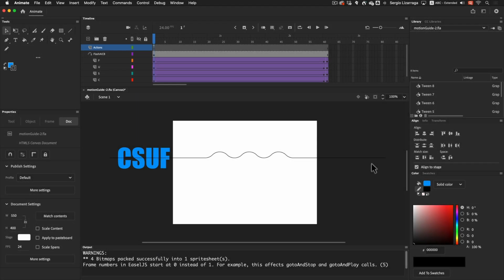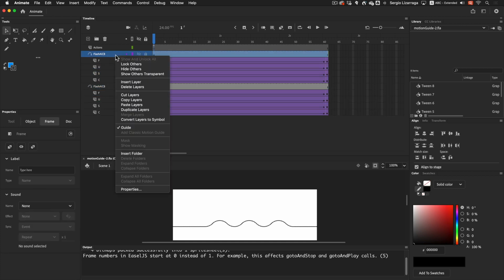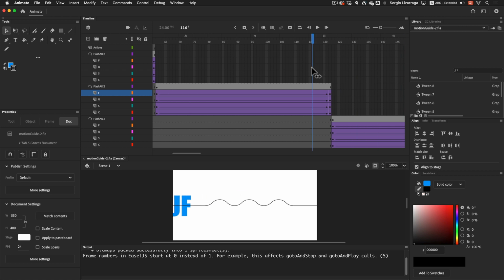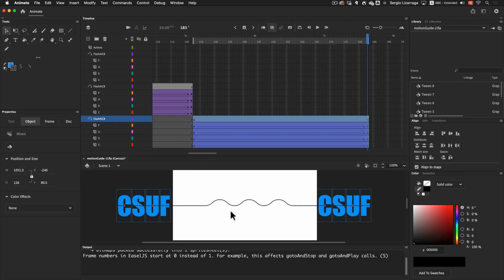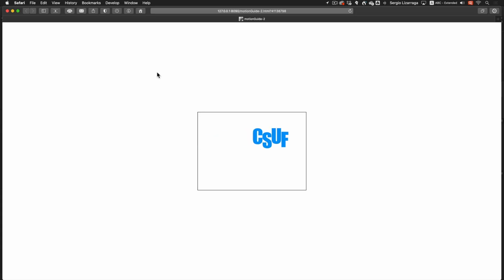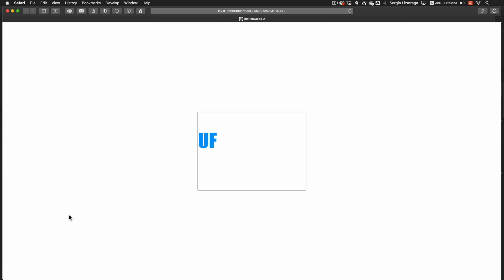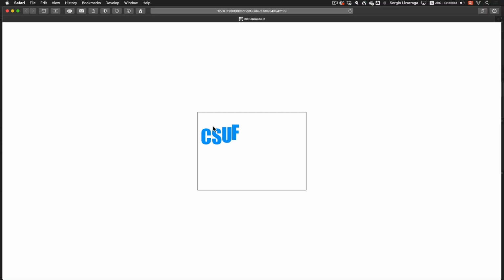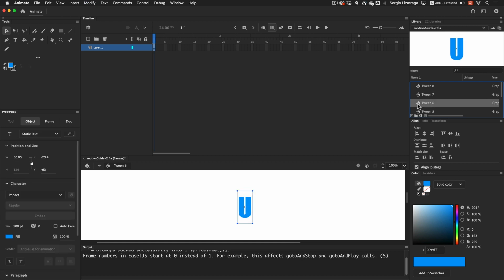Adobe Animate: Text Animation 7 ( 8 of 8 )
Multiple Motion Text Guides